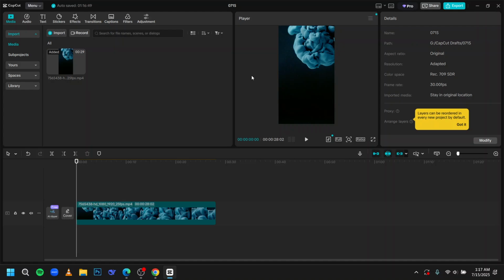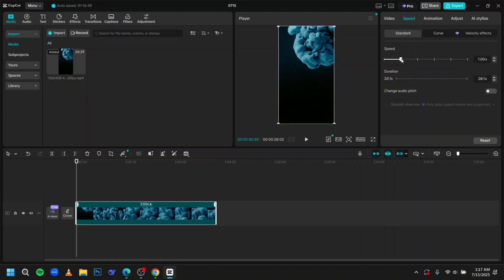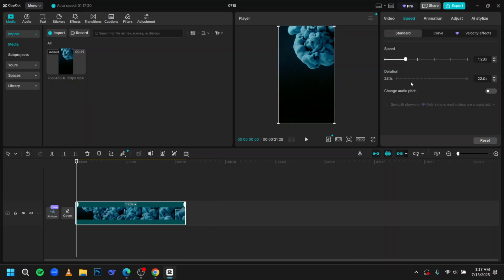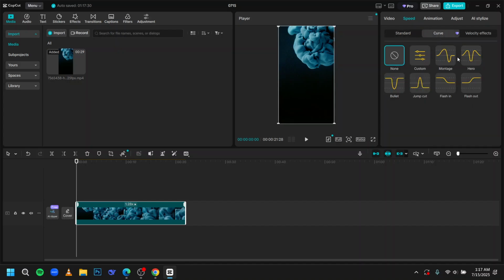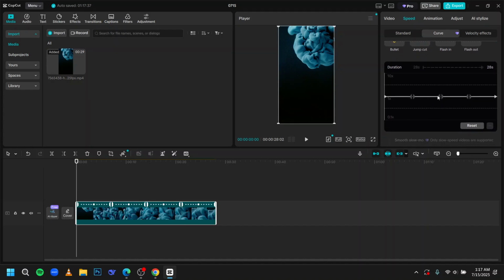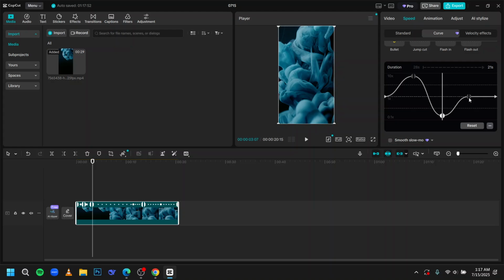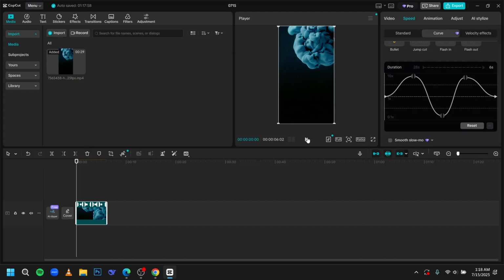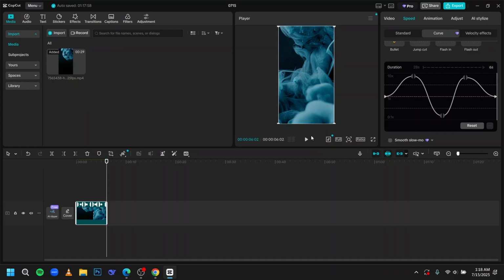How To Make Smooth Slow Motion in CapCut PC (2025)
- How To Make Smooth Slow Motion in CapCut PC
In this video, I will show you how to make smooth slow motion in CapCut PC so your videos look professional and cinematic. You’ll learn step-by-step how to adjust speed, apply transitions, and enhance slow-motion effects using CapCut on your computer. Whether you’re editing gaming clips, vlogs, or creative projects, this guide will help you create flawless slow-motion footage quickly.